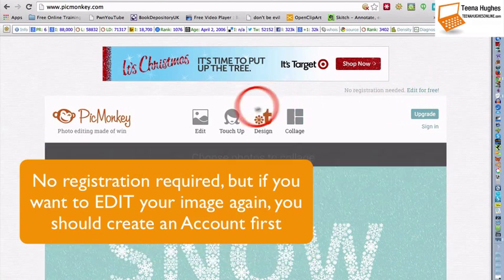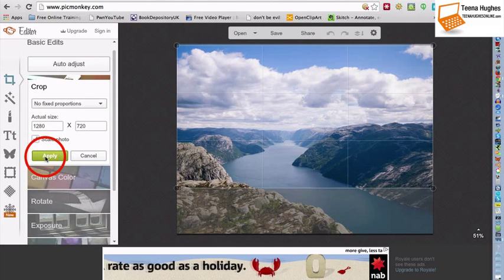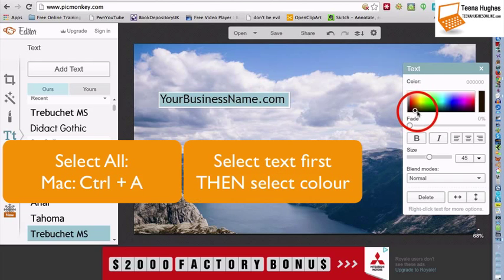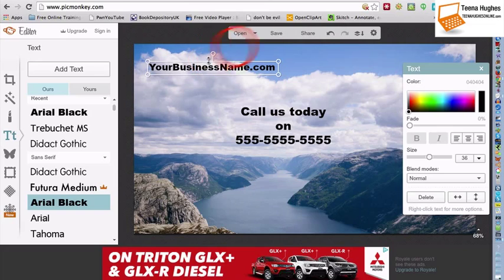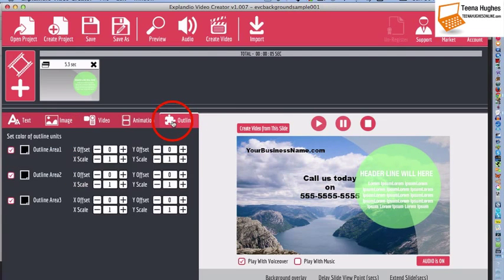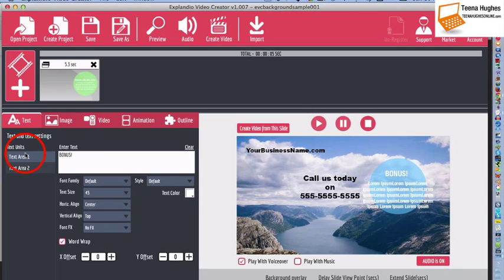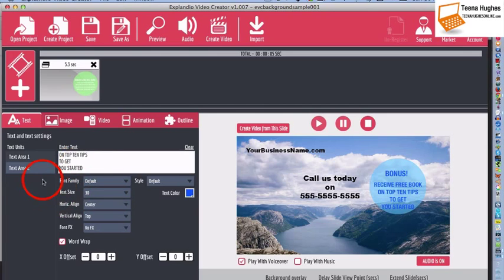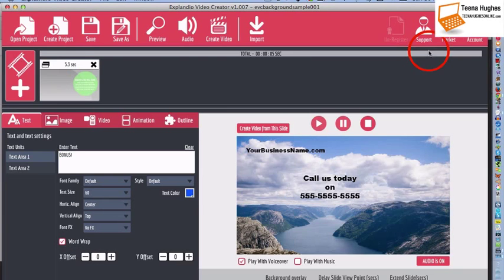How to add text overlay on an Image using Picmonkey for Explaindio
Adding text and logos to a background image in a video can make a clever addition to video creation.

In this Tutorial, I show how to :
- visit Picmonkey.com
- upload an image
- resize the image to 1280x720px
- add 2 text blocks and move them around to position them
- save the image
- upload the image to a Video Project in Explaindio
- edit the features of the Business 2 Slide Pack -- Slide 3
- change the colour and size of the green circle
- save the Project

I hope this helps folks who are trying to learn how to do this.